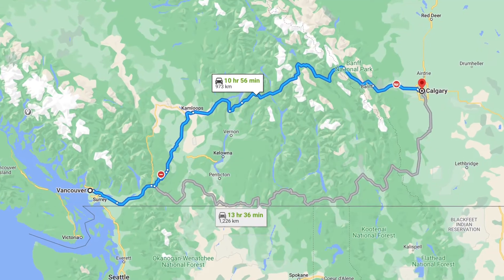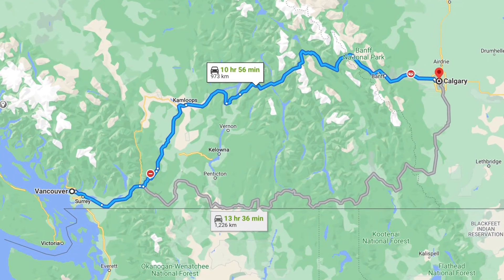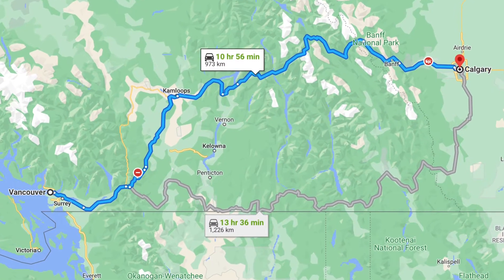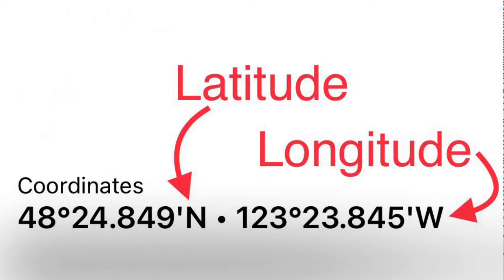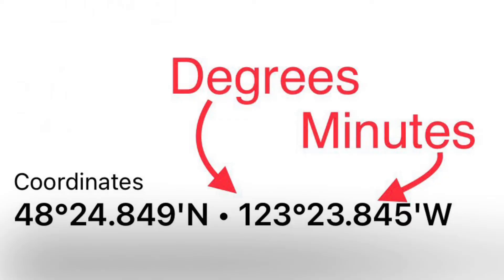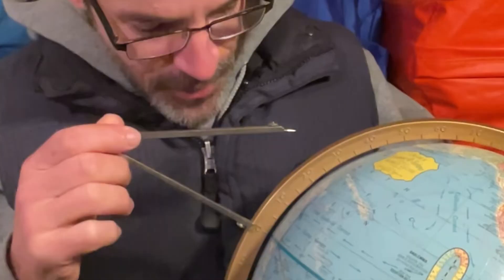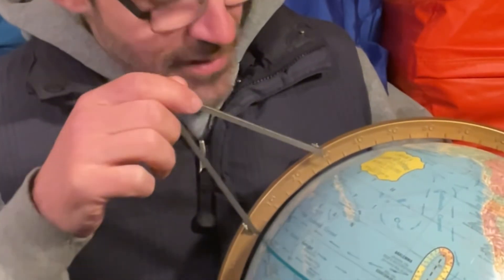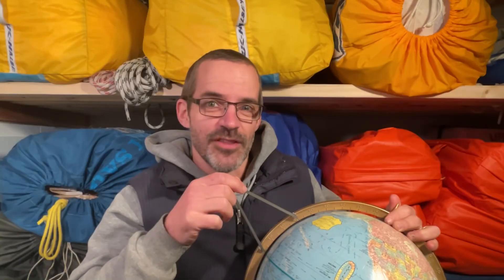Why Do Sailors Use Knots And Nautical Miles Instead of Kilometers?!?!?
In this video we describe why sailors use knots and nautical miles to navigate instead of kilometers.

Locations on the earth's surface are typically marked using degrees of latitude and longitude. Degrees are further broken down into minutes, and one nautical mile is defined as one minute of latitude, so it is very easy to calculate the distance between two points on the surface of the earth.

Airplane pilots tend to use knots and nautical miles for the exact same reason.